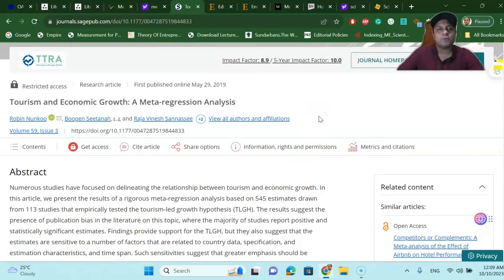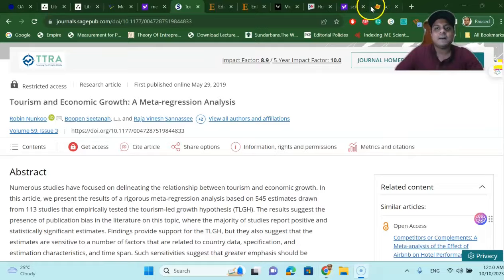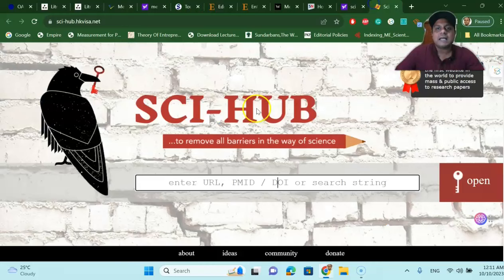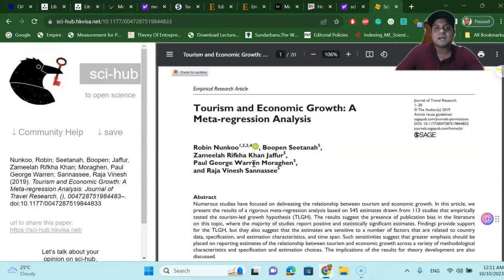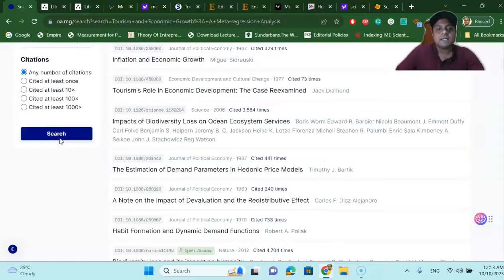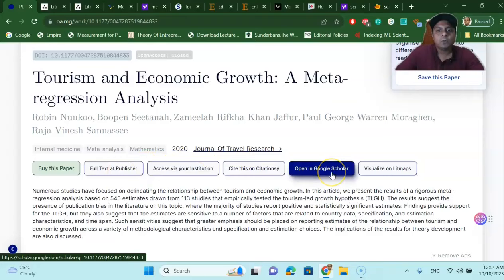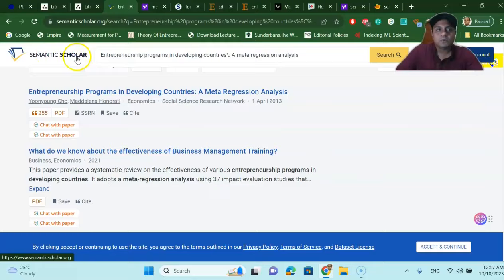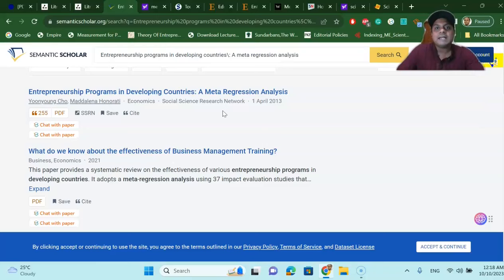How To Download Any Research Article For Free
"Unlocking the Power of Knowledge: How to Access Research Articles Legally 📚

In this video, we'll explore legitimate ways to access research articles without resorting to illegal methods.